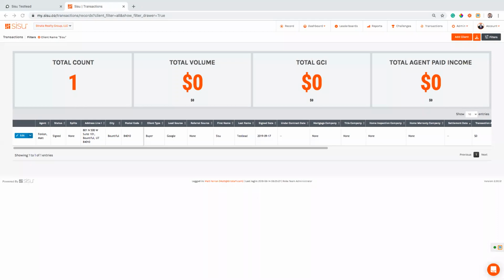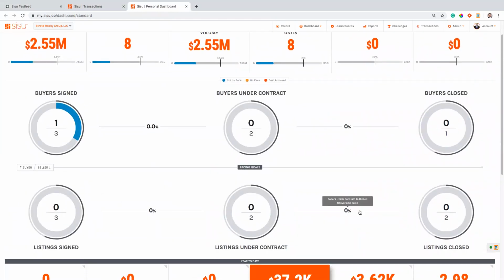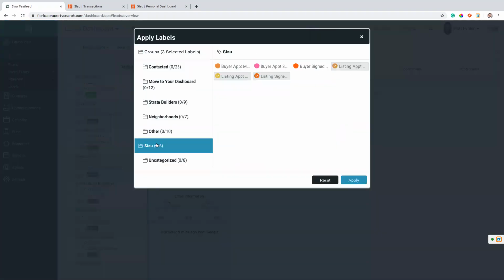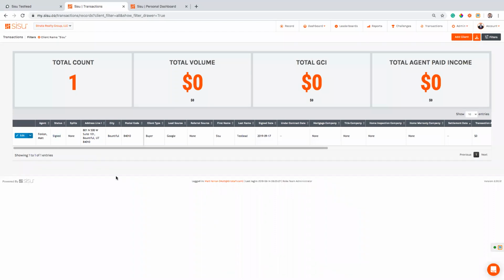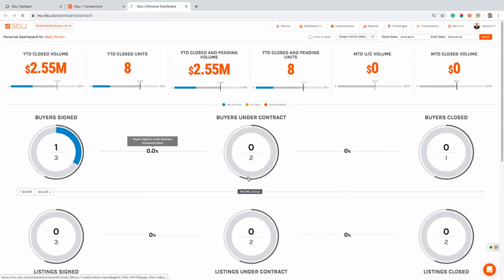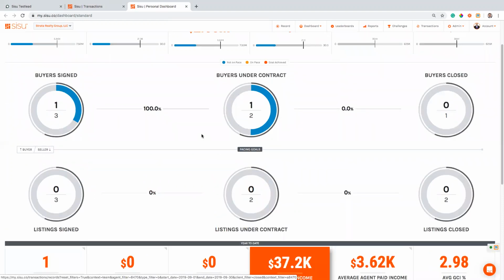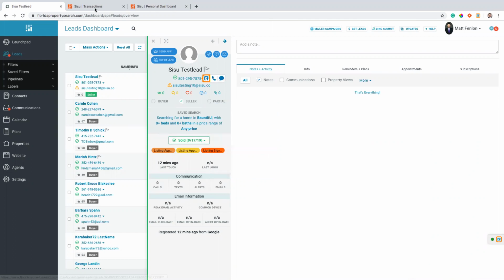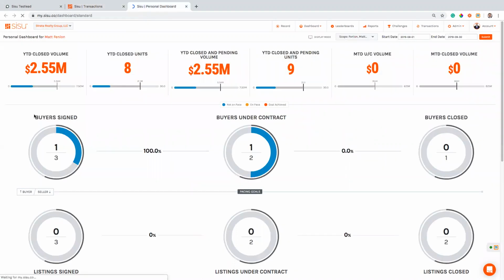Using A Combination Of Labels and Pipelines To Integrate Commissions Inc (CINC) With Sisu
There are a variety of ways to integrate Sisu with your various CRM and other software solutions.

This example walks through a workflow that was setup to pull data from CINC using a combination of labels and pipelines.

Speak with a Sisu rep to talk about how you can set up your own custom workflows for tracking and managing data in Sisu dashboard